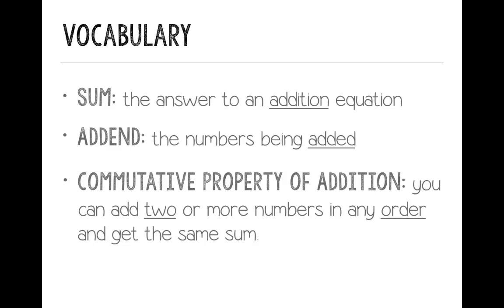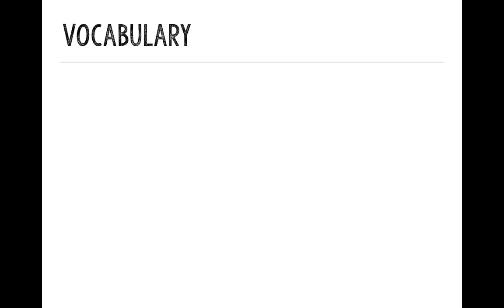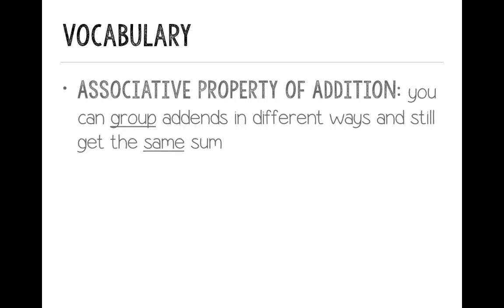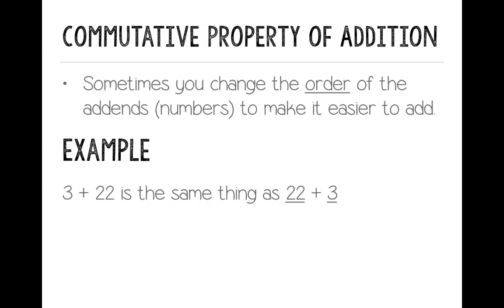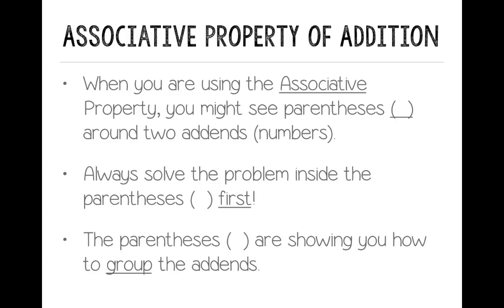Propeties of Addition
How can you use the properties of addition to add more than two addends?